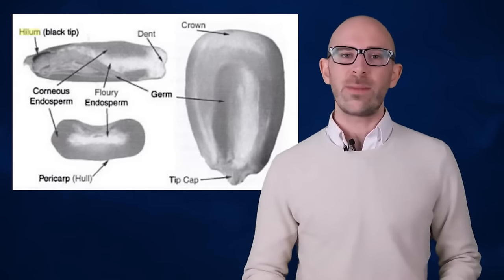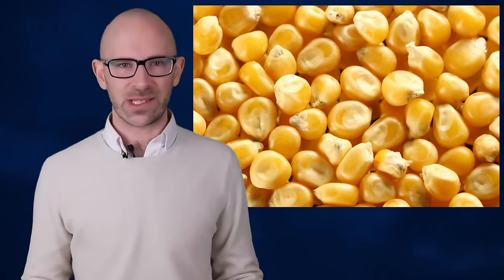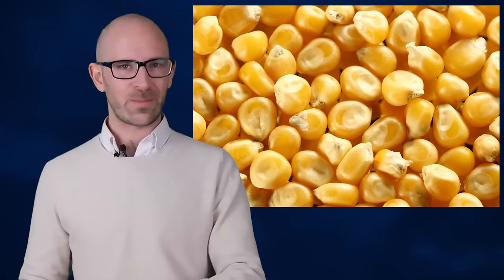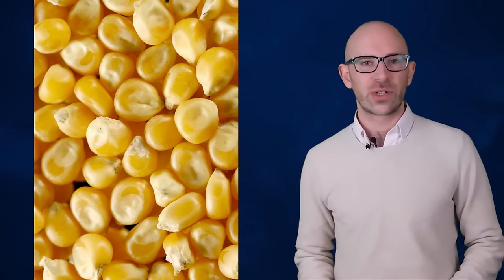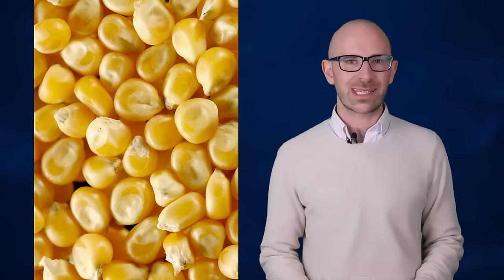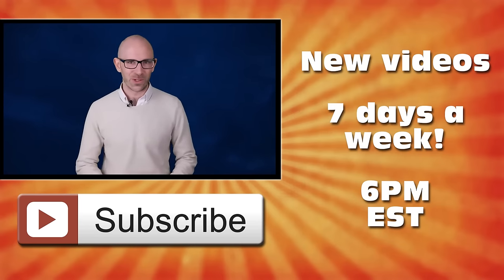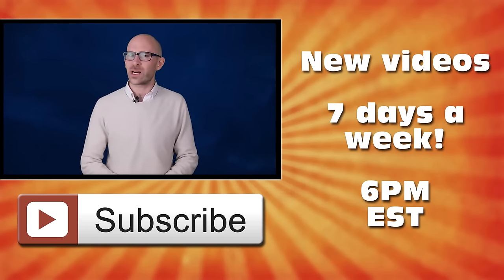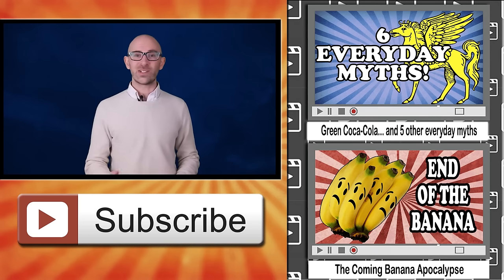What are the Black Spots on Corn Chips?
In this video:

Strip away the tip cap and the hilum is revealed. The hilum is what seals the base of each kernel and draws in water and other nutrients needed during the growth process. The hilum, in a way, serves as a sort of umbilical cord for the kernel. Once the kernels detach from the cob, the hilum remains as a type of scar from where it was connected.